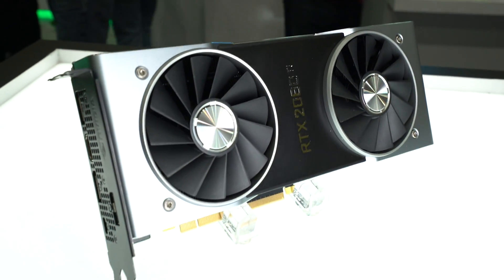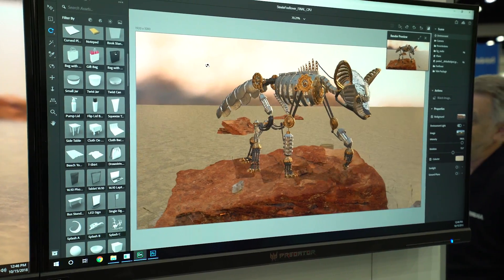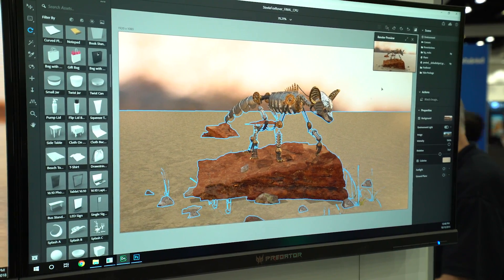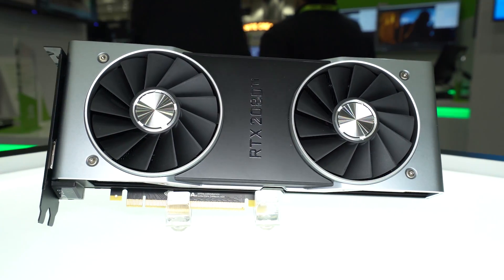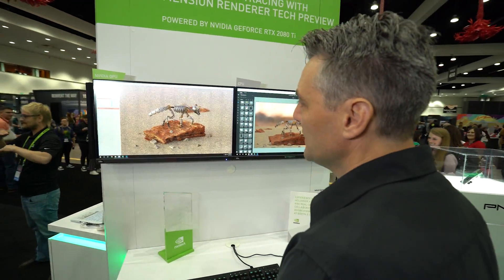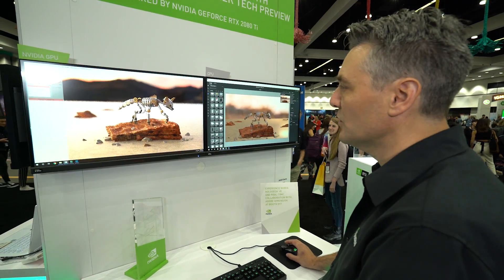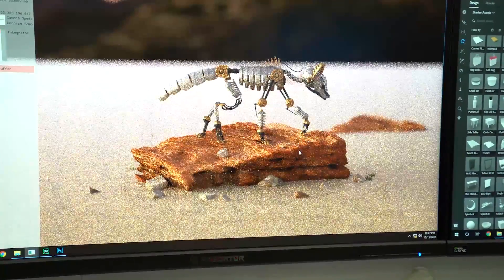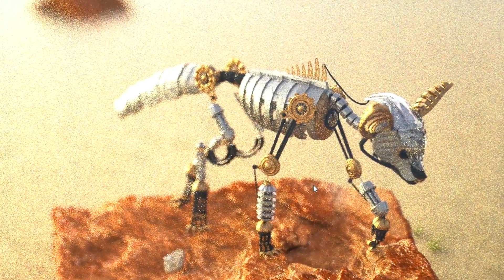NVIDIA and Adobe Bring NVIDIA RTX Technology to Designers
At Adobe MAX 2018, we showed off a tech preview of the new NVIDIA RTX-enabled renderer for Adobe Dimension CC that provides interactive photorealism to keep designers’ creativity flowing.